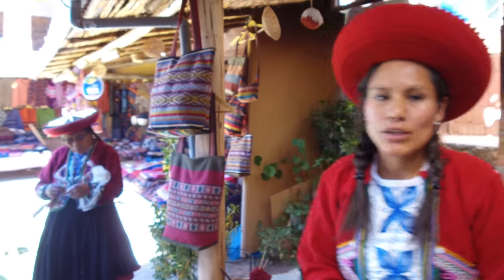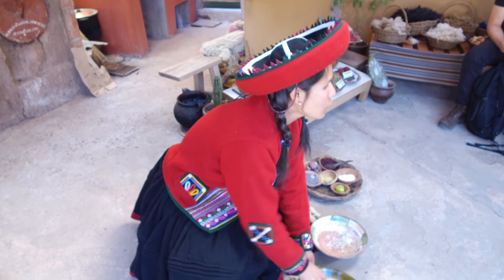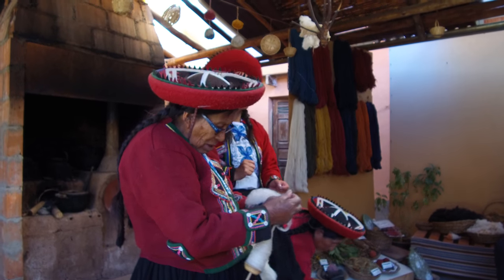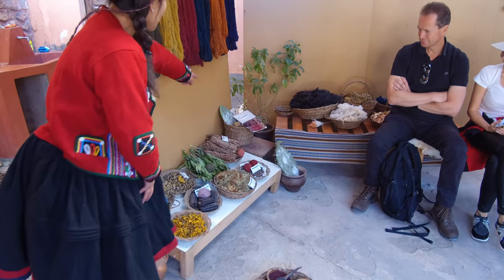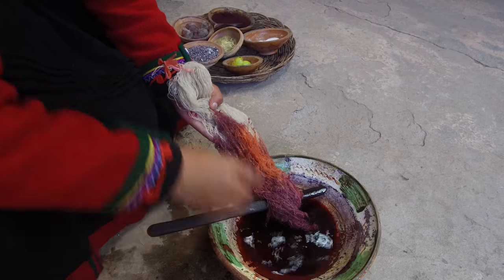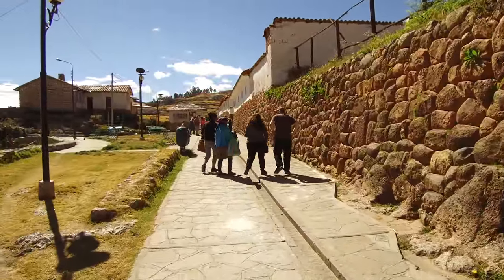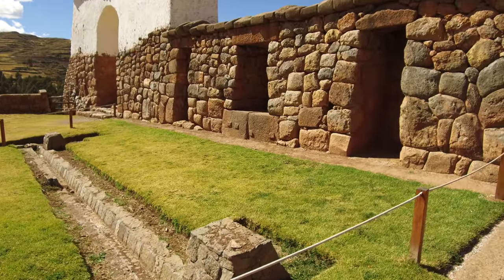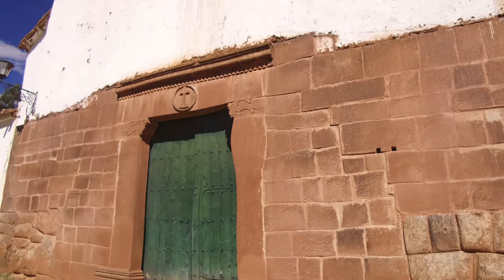Ancient Traditions And Enigmatic Megaliths At Chinchero Peru